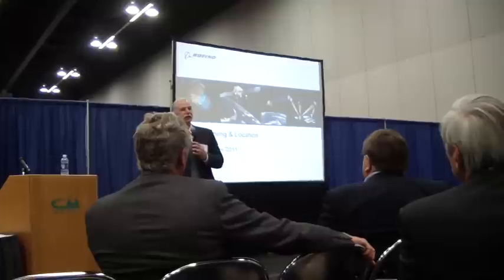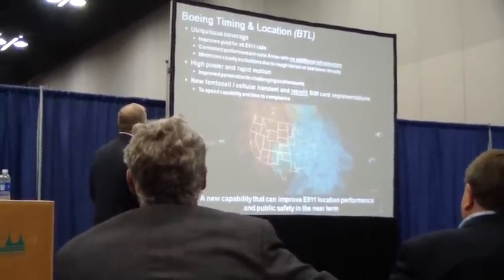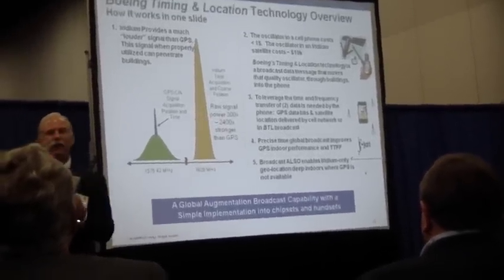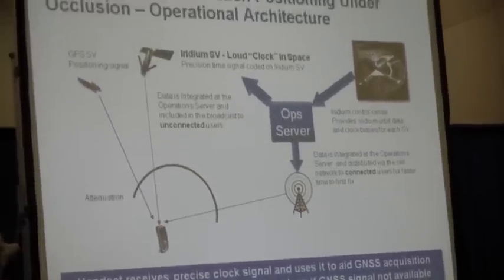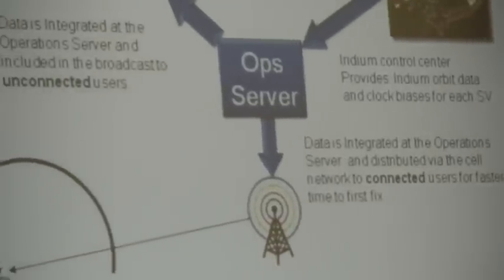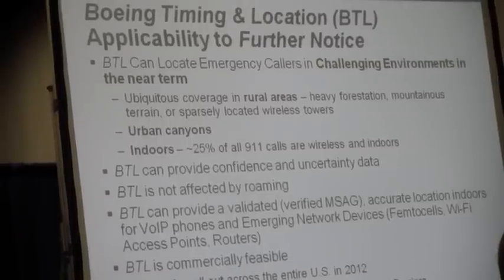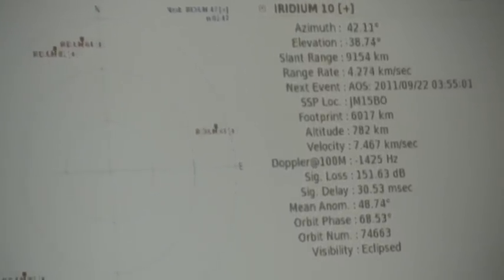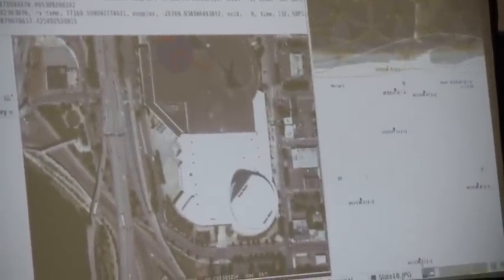Boeing Talk on Indoor Navigation via Iridium Satellites [ION GNSS 2011]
On Wednesday, September 21, 2011, Boeing presented a special talk on their new iridium receivers for indoor navigation at the ION GNSS conference in Portland, Oregon. As we all know, GPS cuts off indoors since the signal is not strong enough to penetrate the walls of a building. Using iridium constellation signals, that is not an issue. In this talk, a live demonstration was actually conducted with the receiver and software in full-view.